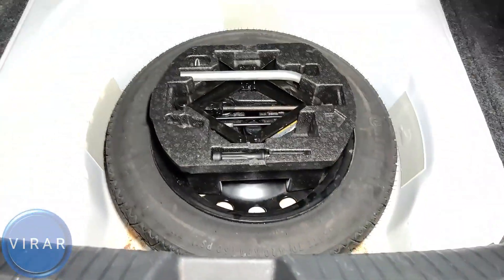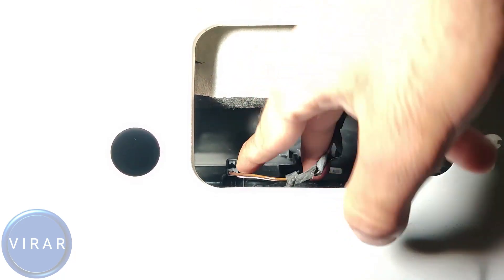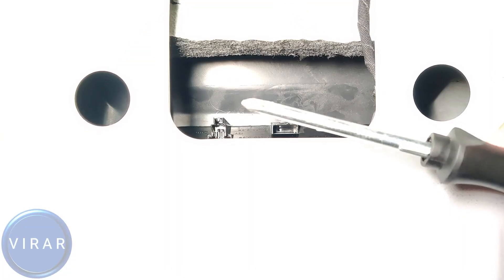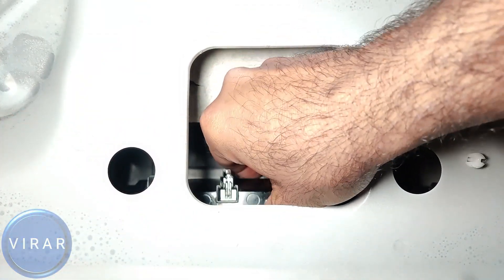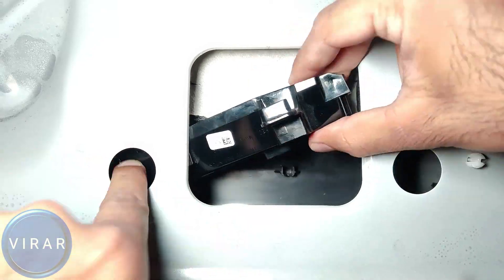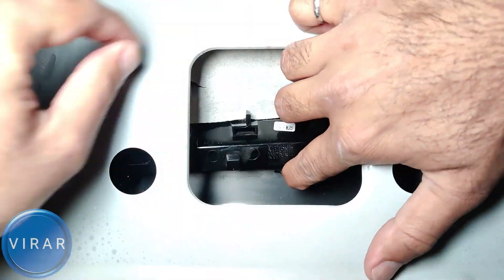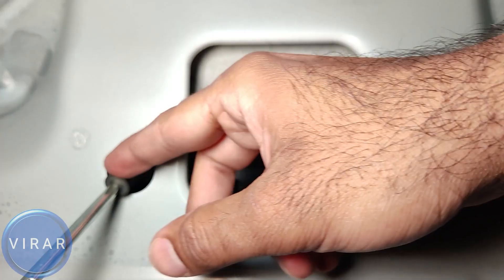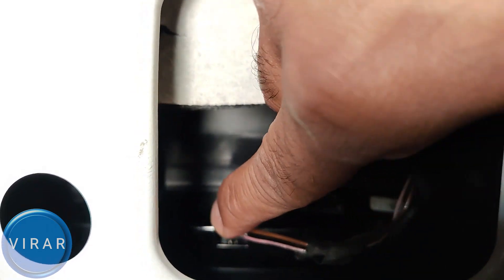How to Replace 3rd / Third (Center) Brake Light - Volkswagen Jetta (2019-2023)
Noticed that your center brake light / third brake light / 3rd brake light is not working? Got a warning/ticket from the police about your burnt out center brake light bulb / third brake light bulb / 3rd brake light bulb?

This video will teach you how to replace your bulb in less than 5 minutes on a  2019 Volkswagen Jetta /  2020 Volkswagen Jetta /  2021 Volkswagen Jetta /  2022 Volkswagen Jetta /  2023 Volkswagen Jetta It will cost you a fraction of time,cost of what it would to get it fixed at a repair shop.

*If you make a purchase using the link, Virar Automotive earns money for referral*